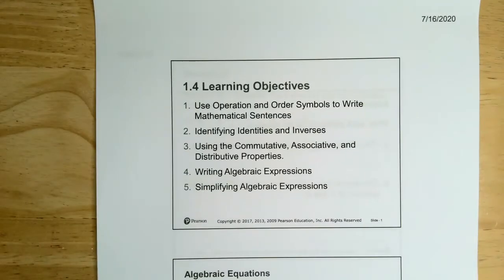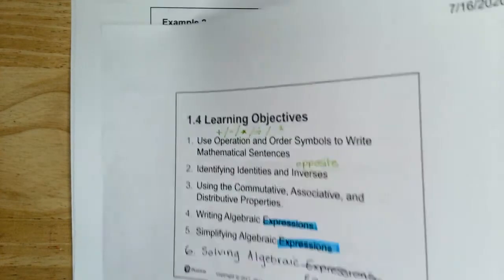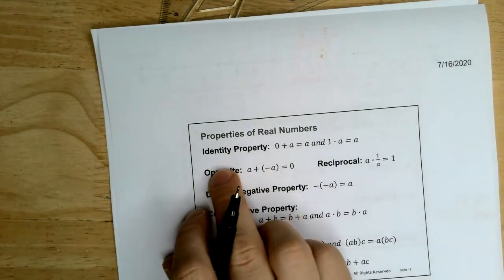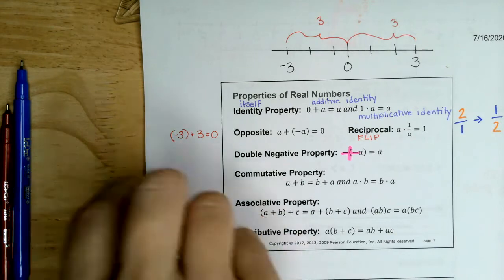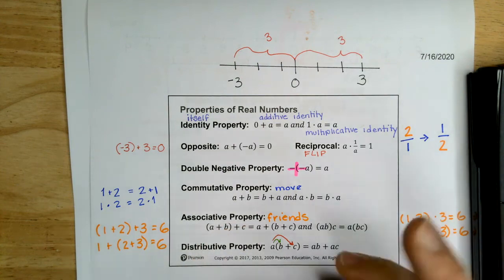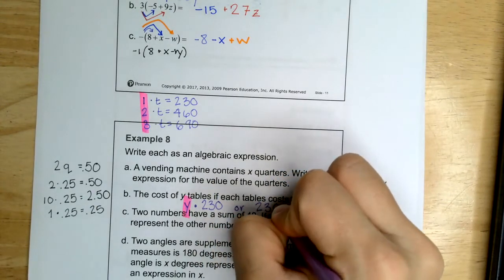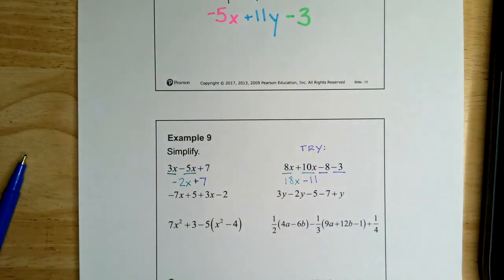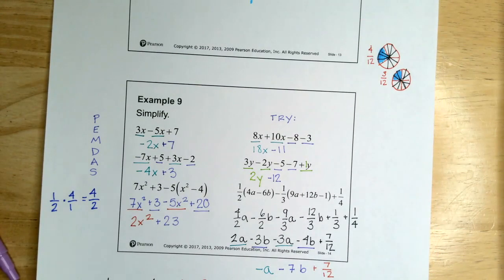Intermediate Algebra 1.4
Writing and Simplifying Algebraic Expressions